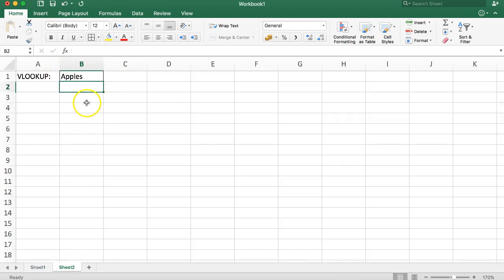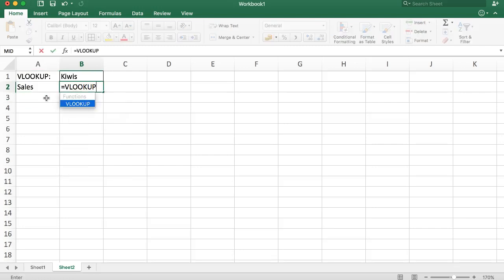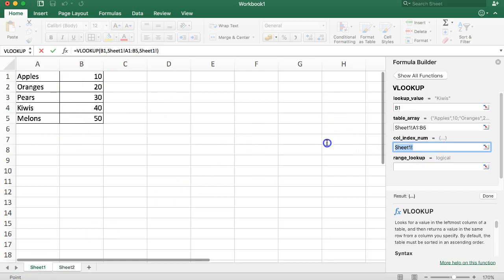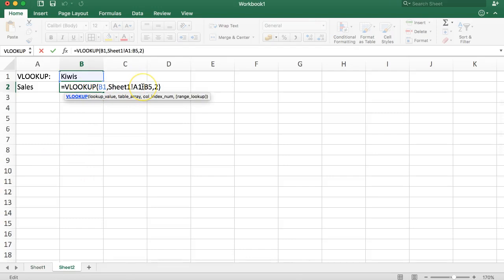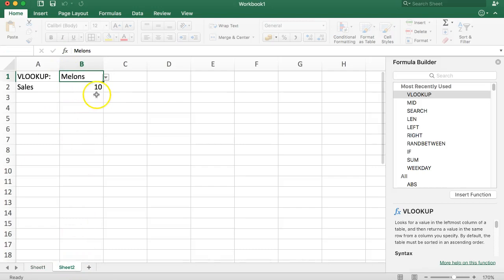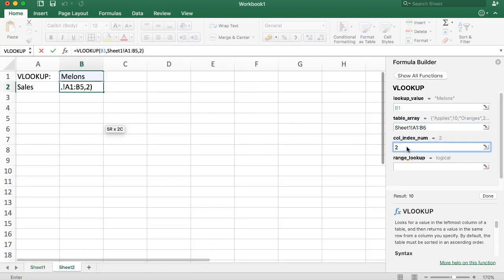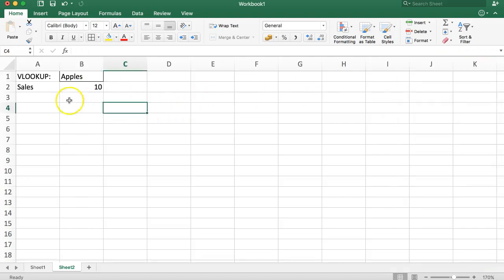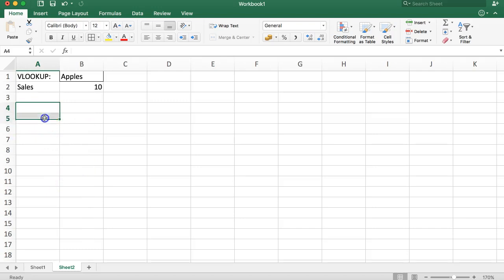Creating a dynamic dashboard in Excel beginners 2018 [2/5]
In this video training you will get as a a beginner an introduction in creating a dynamic dashboard in Excel for beginners. This will not be very deep but it gives you all the basic skills and combine all the known formulas into an useful dashboard.